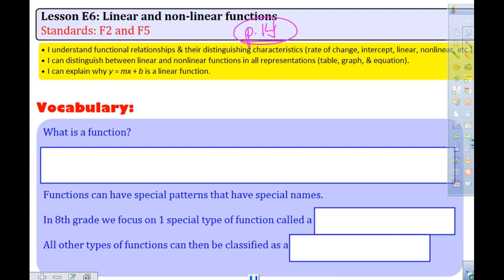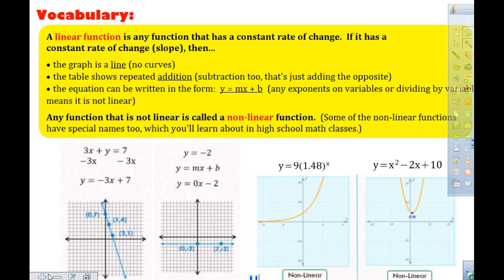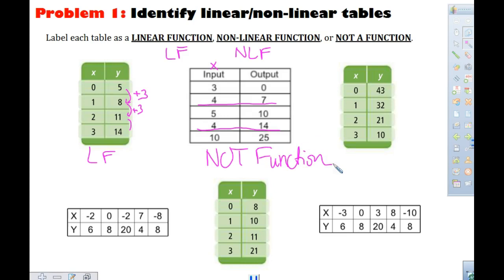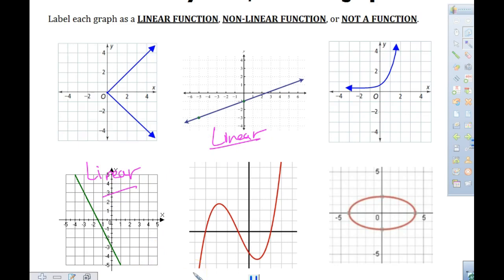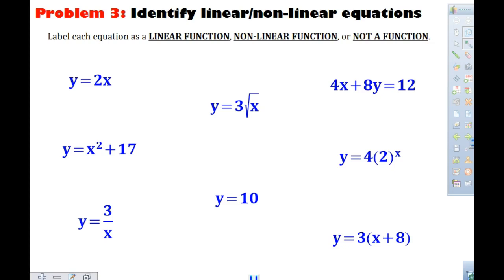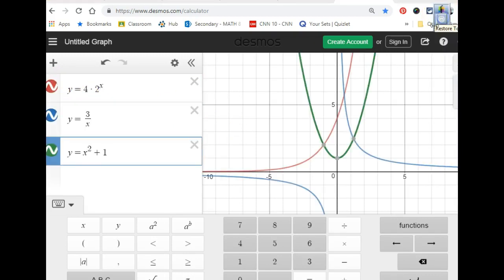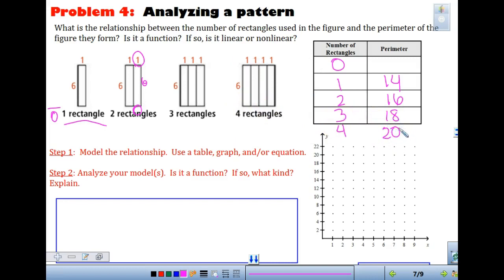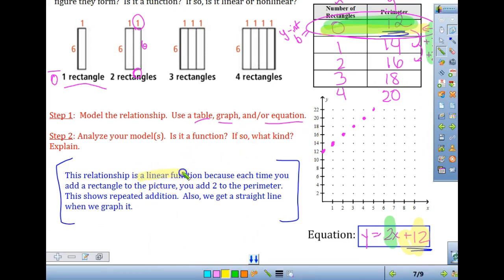M8 E6 linear non-linear functions 2019